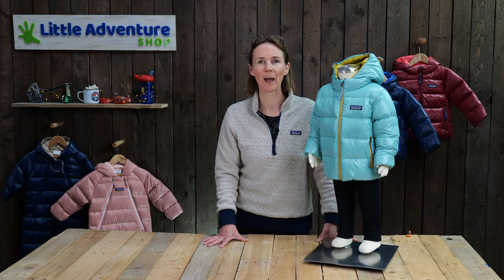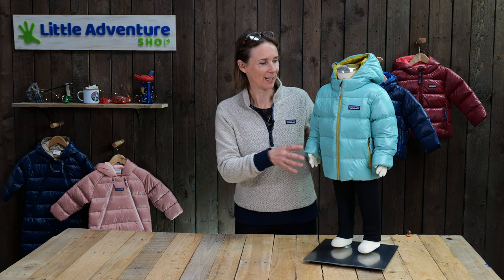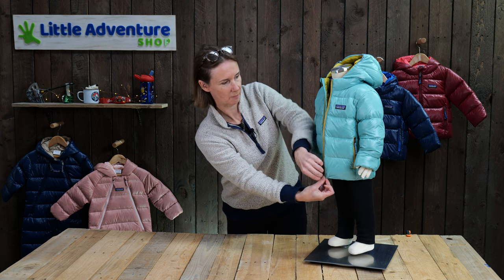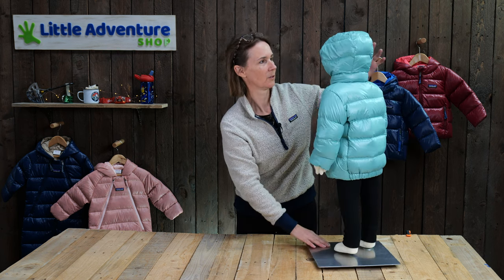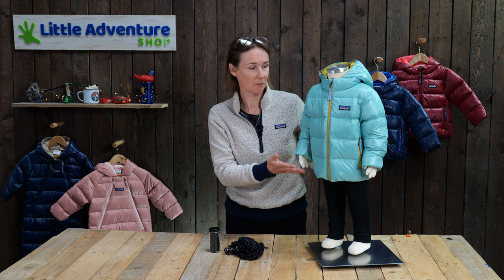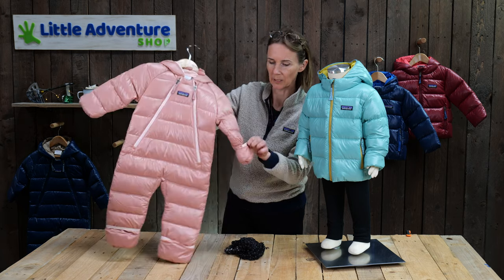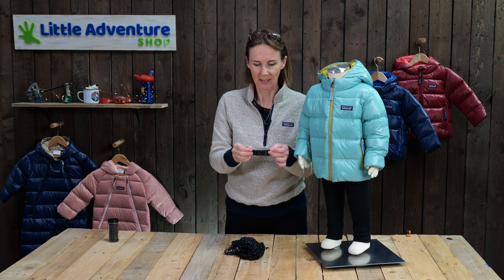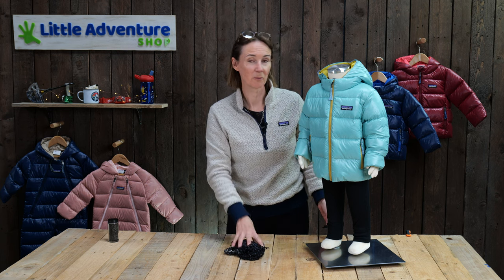Patagonia Baby Hi-Loft Down Sweater and Infant Down Sweater Bunting: Review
We take a look at the Patagonia Baby Hi-Loft Down Sweater and Infant Down Sweater Bunting. Both garments have been made using NetPlus® fabric made from used fishing nets.

We run through the main features of the Patagonia Baby Down Sweater Hoody and Bunting.

0:00 Introduction
0:28 Main features of 2022-23 High Loft Down Sweater Hoody
1:35 All about NetPlus® fabric
3:05 Main features of 2022-23 High Loft Down Sweater Bunting
3:46 Re-pair patches
4:26 Washing down fabric